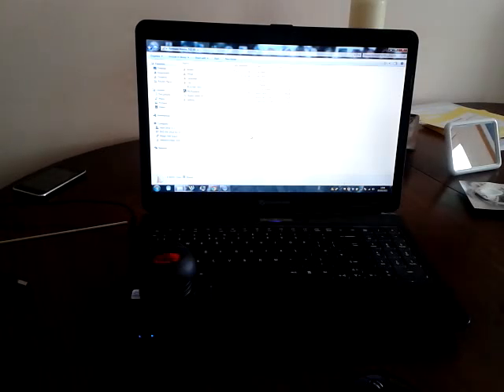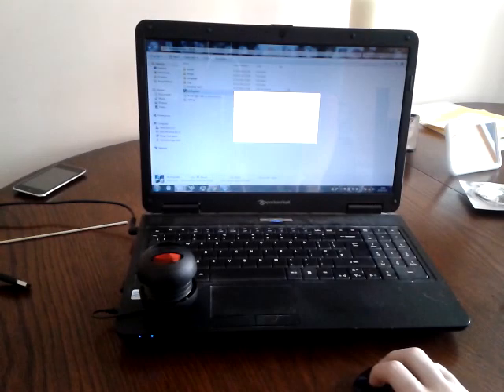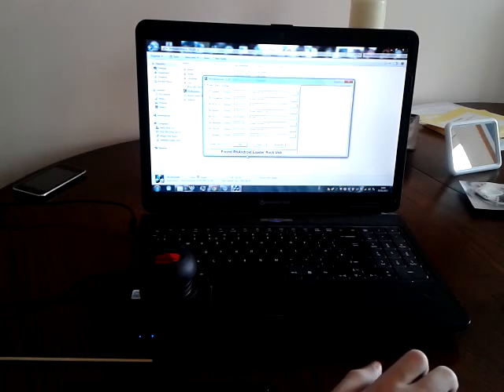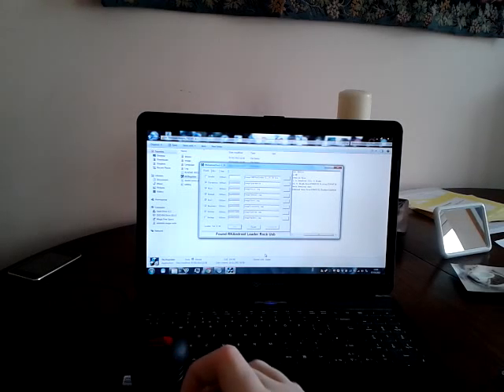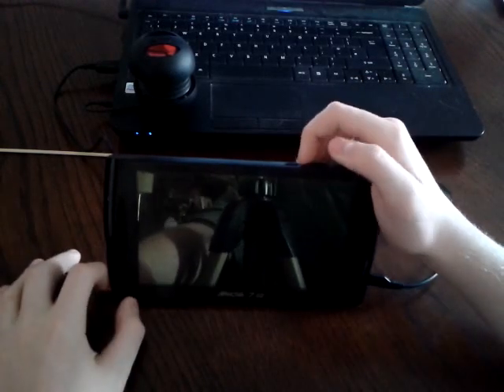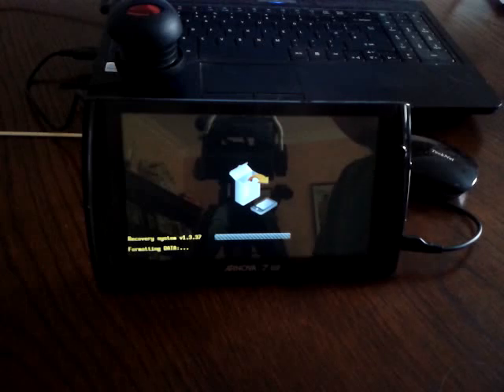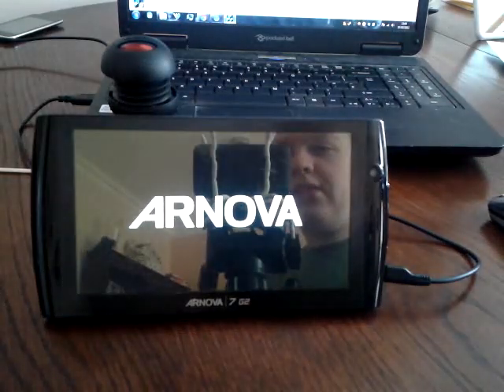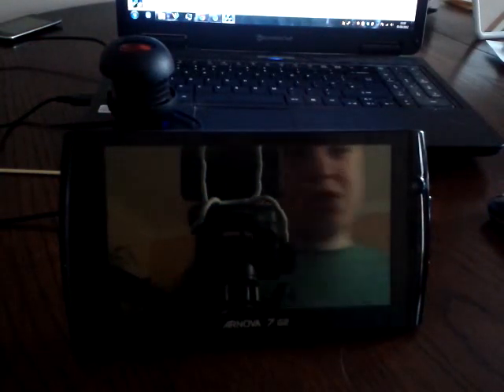Arnova 7 G2 ( stock mod firmware ) tutorial.mp4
Link to the firmware